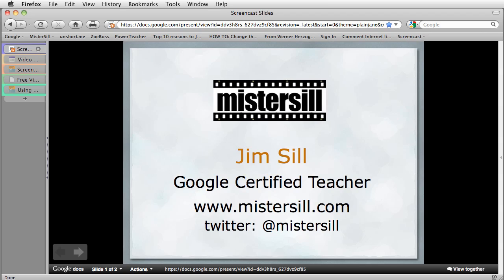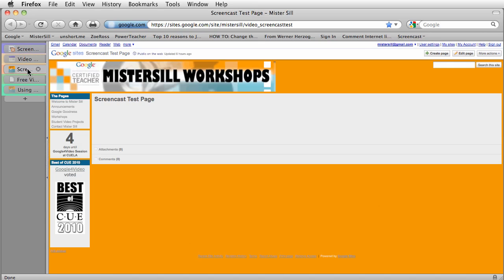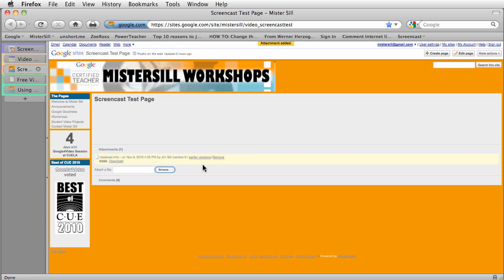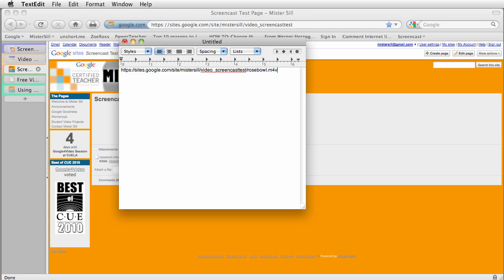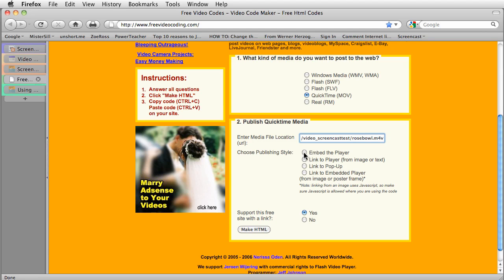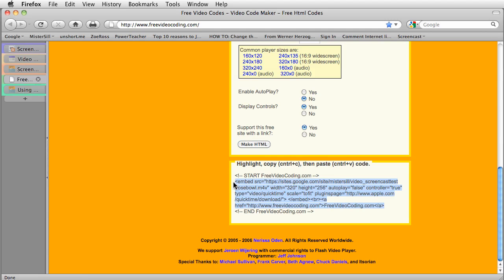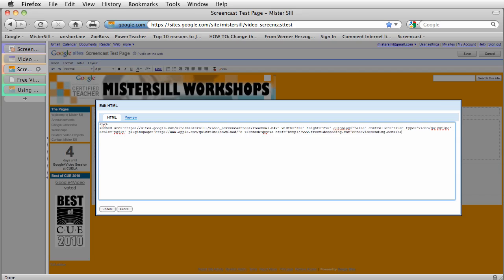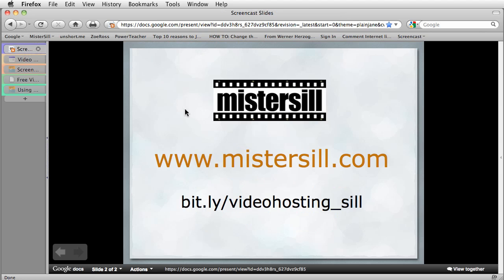Hosting and Embedding Video Using Google Sites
A short video on using a Google Site to host your video and creating an embeddable player on the site.